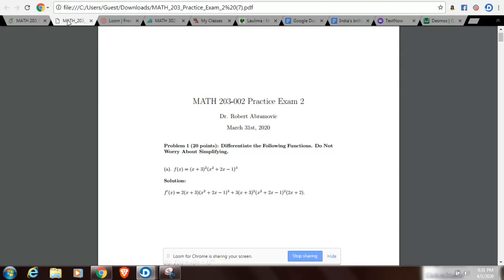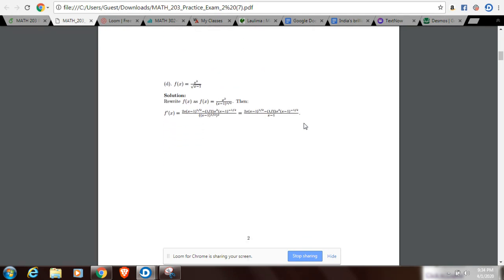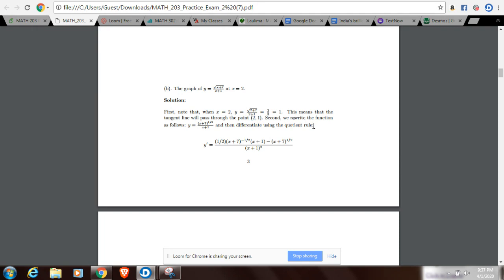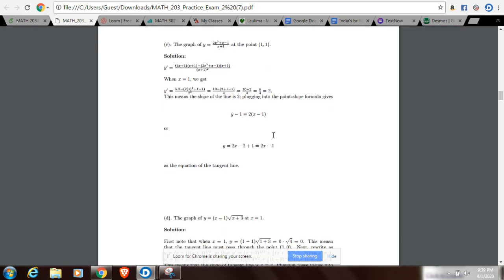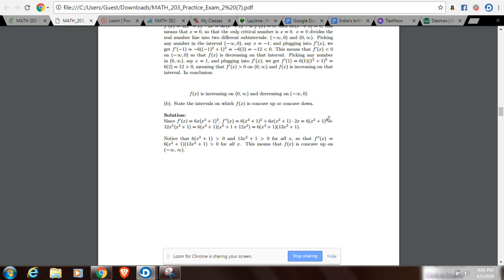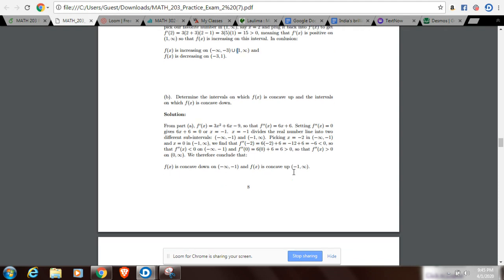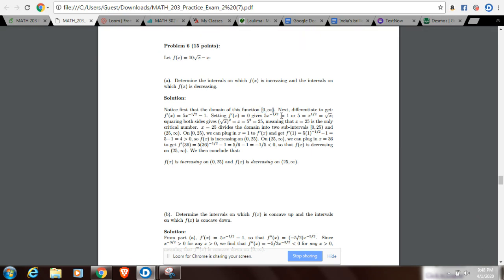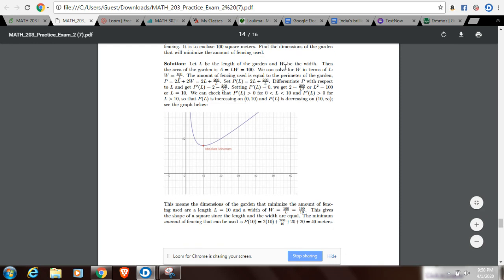MATH 203-002 Practice Exam 2 Solutions Part 1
We go over the first six questions on the practice exam.